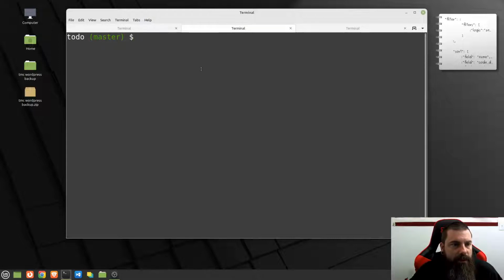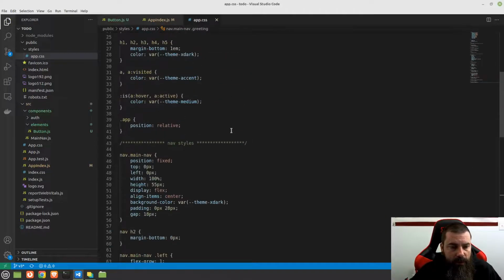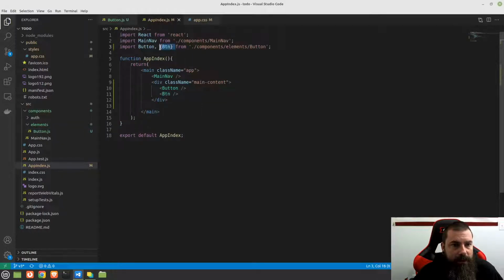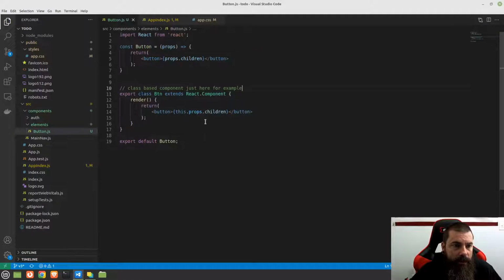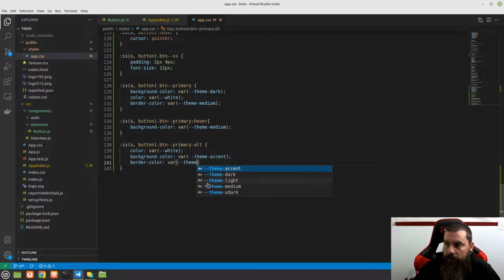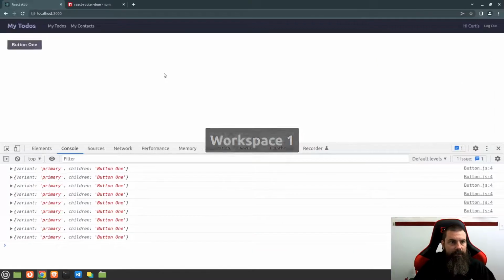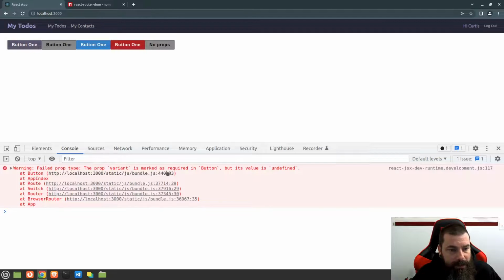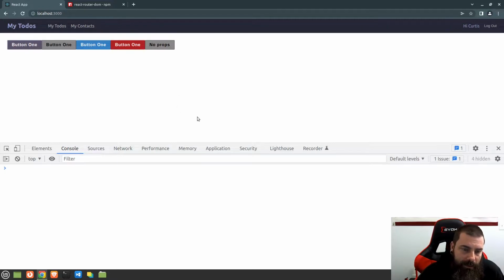Web Dev 11 - 3 React Components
In this video we show how to build functional components we also see an an example of a class based component. We also make use of props to make our component dynamic.

HTML
CSS
Javascript
PHP
OOP PHP
MYSQL
Git
MVC
Node.js
React.js